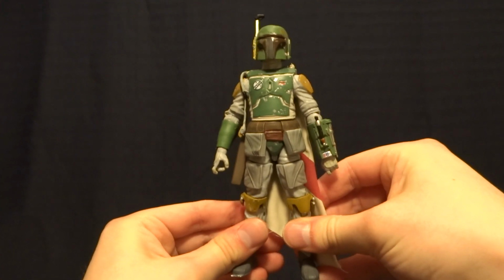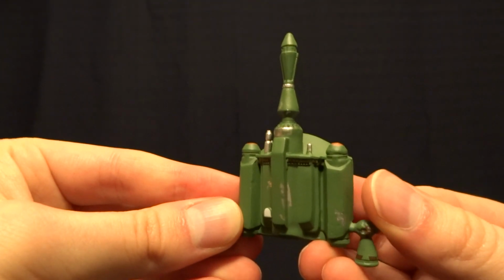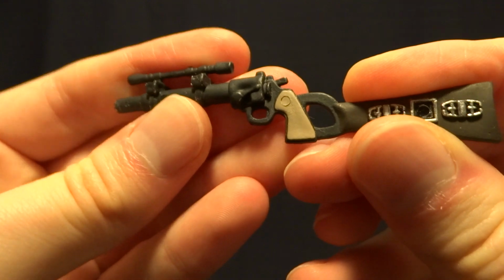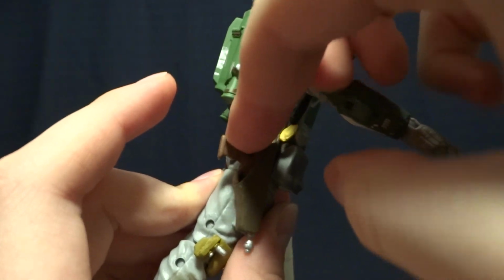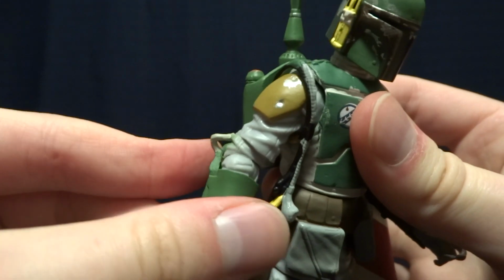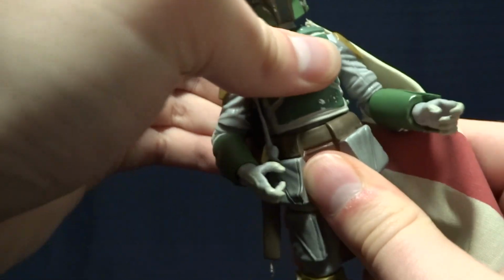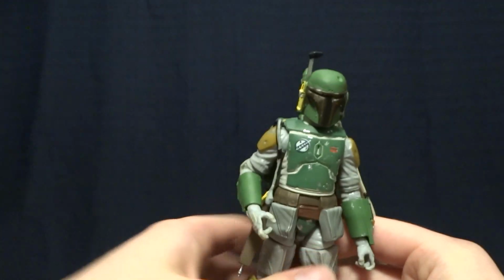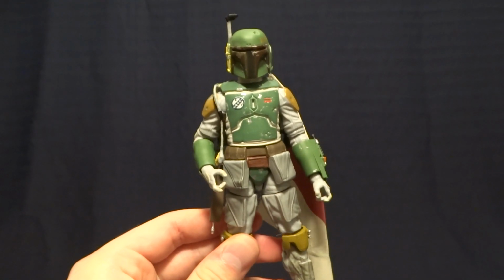Star Wars Black Series Review: Boba Fett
A quick look at Boba Fett from the Star Wars Black Series Archive Collection.